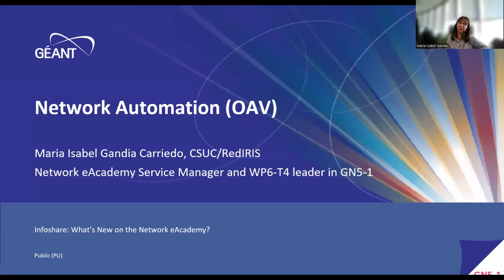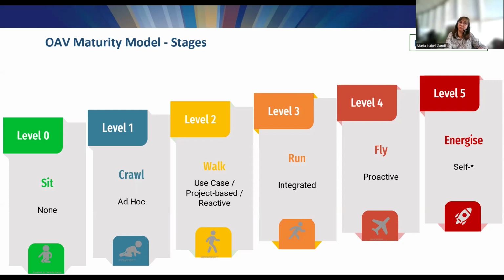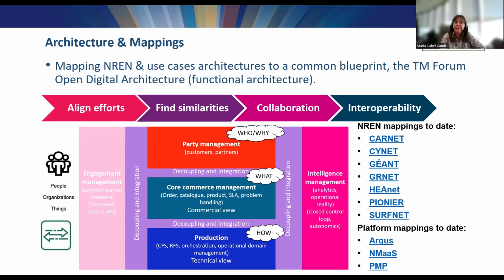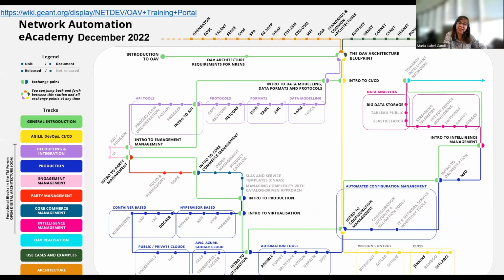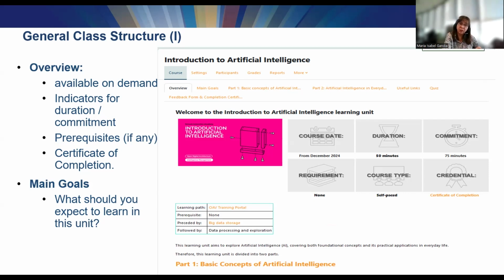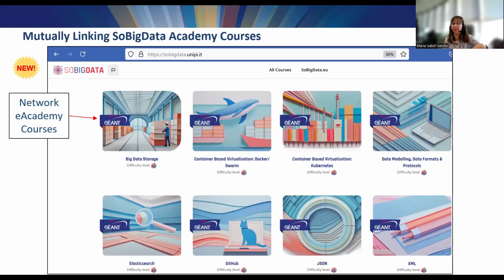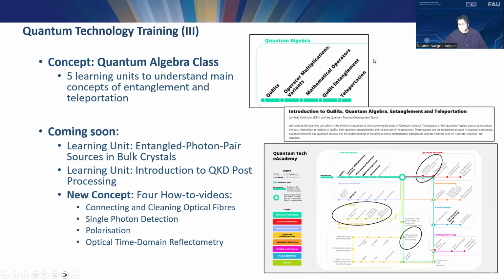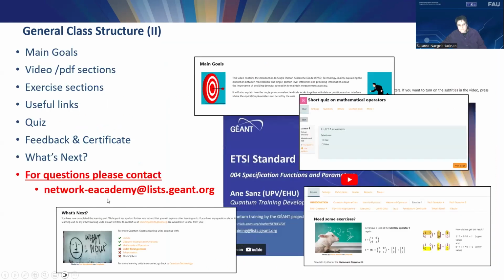GÉANT Infoshare: What’s New in the GÉANT Network eAcademy - 17 December 2024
The GÉANT Network eAcademy keeps expanding its reach, and growing with new educational resources, additional learning units and entire new tracks. In this Infoshare, we give details about the recently created Quantum Tech eAcademy and Optical Time & Frequency Networks (OTFN) eAcademy, as well as updates on various developments, such as the Artificial Intelligence (AI) section in the Network Automation eAcademy.

AGENDA
00:00 Welcome and introduction - Maria Isabel Gandia Carriedo (CSUC/RedIRIS)
00:44 Introduction to the Network eAcademy - Maria Isabel Gandia Carriedo (CSUC/RedIRIS)
02:34 Network Automation - Maria Isabel Gandia Carriedo (CSUC/RedIRIS)
24:42 Quantum Tech & OTFN - Susanne Naegele-Jackson (FAU/DFN)